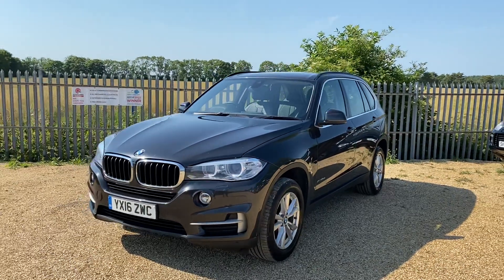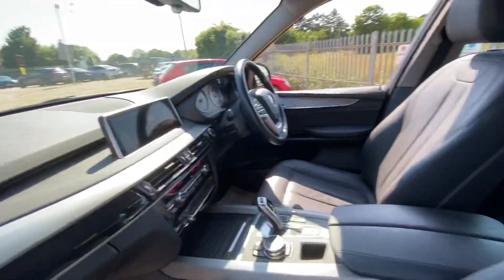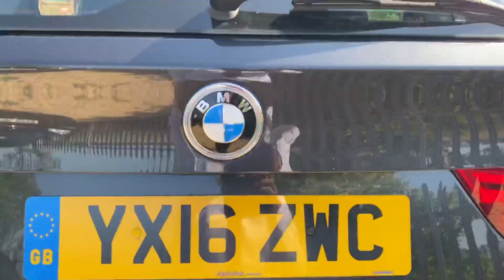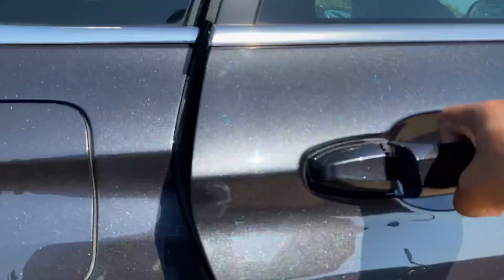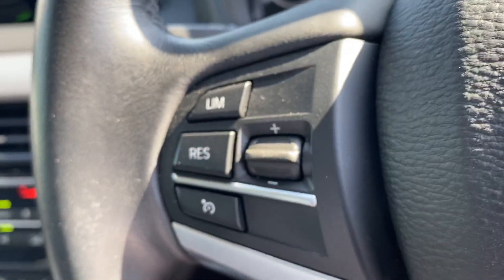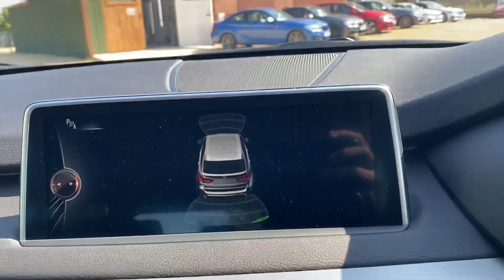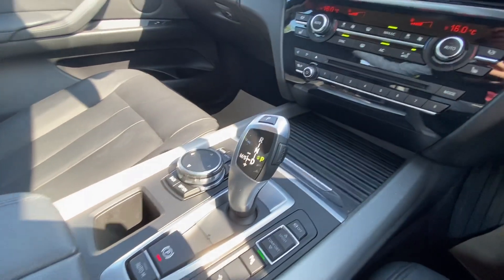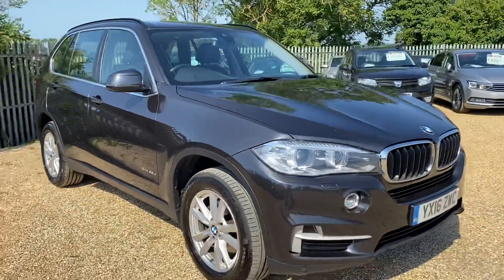BMW X5 XDRIVE25d SE 2016 Video